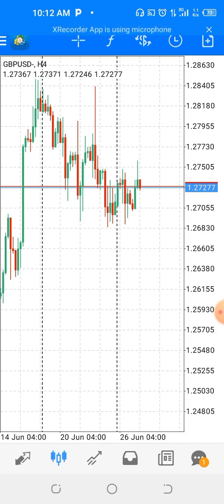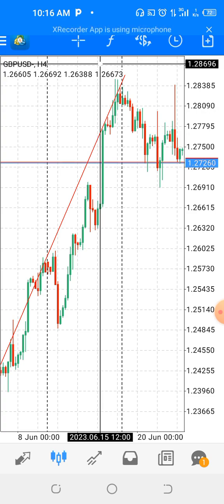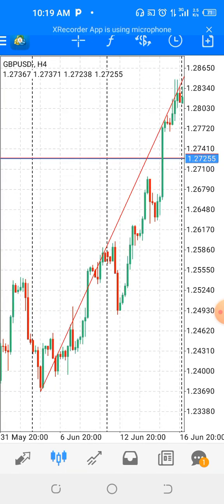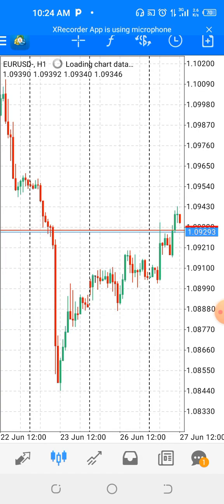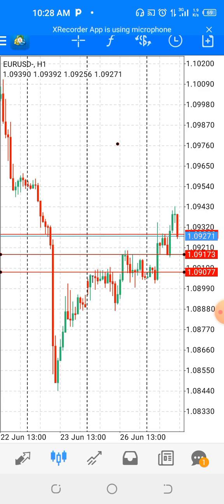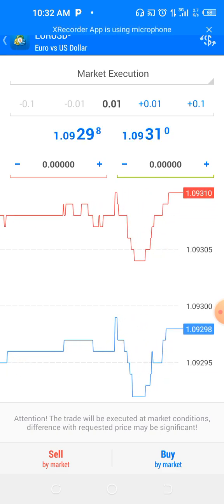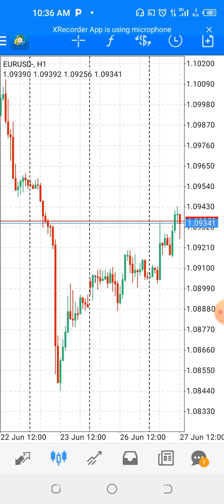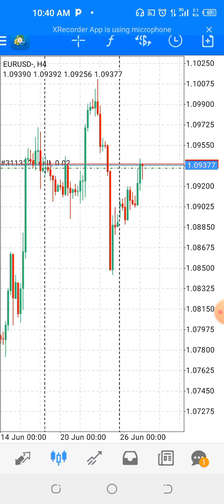Basic Forex Trading IV